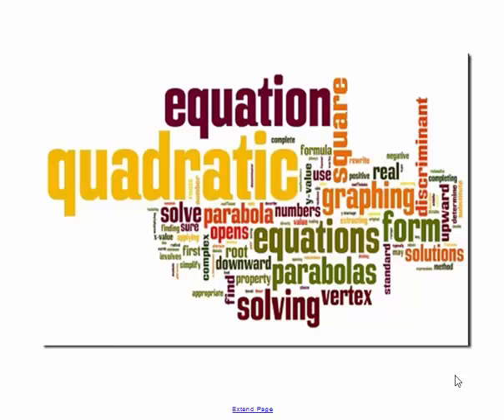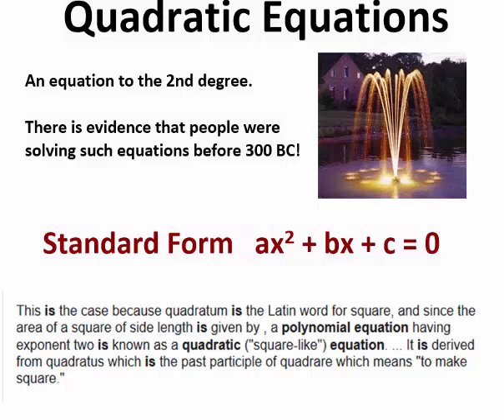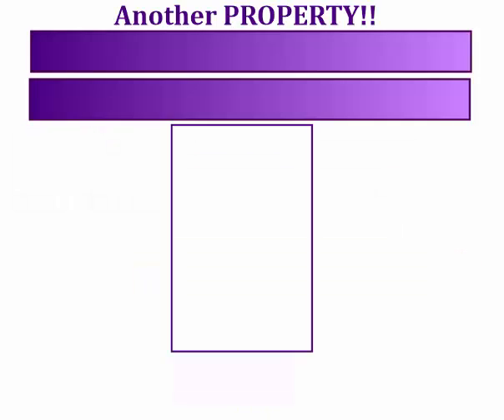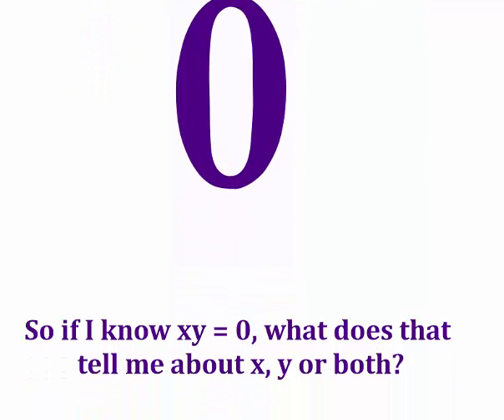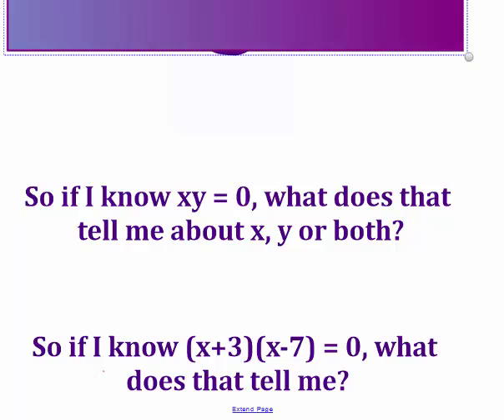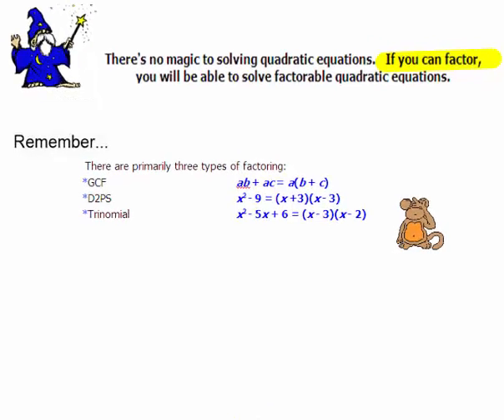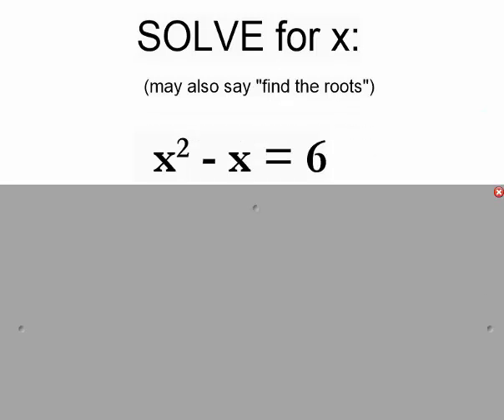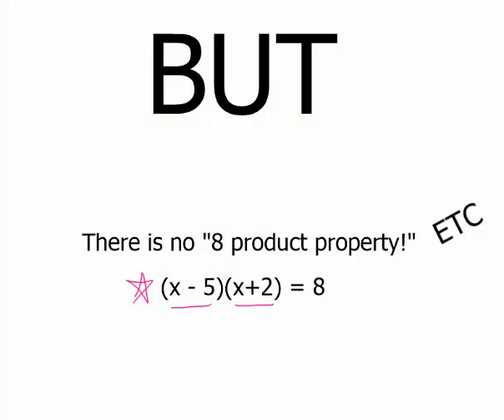AI Intro Solving Quadratics